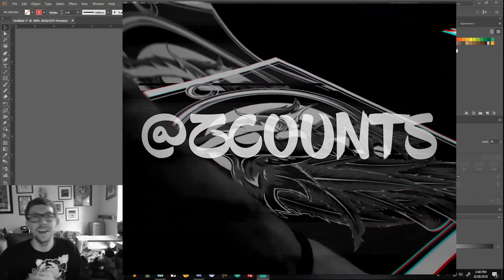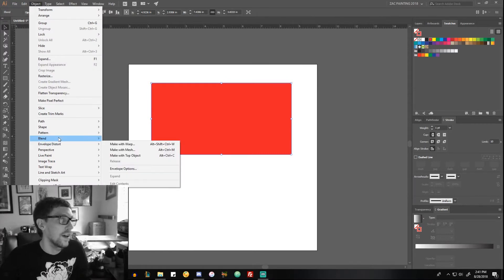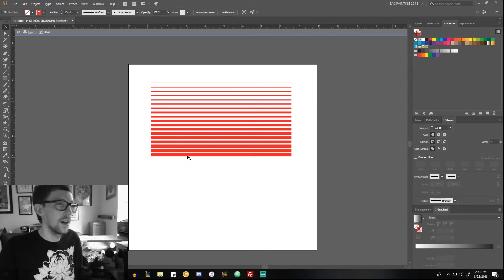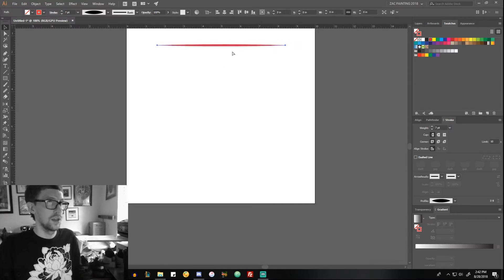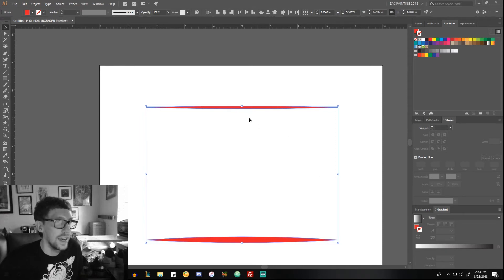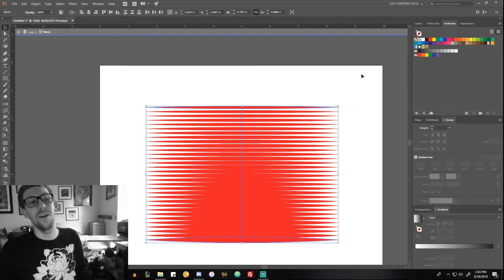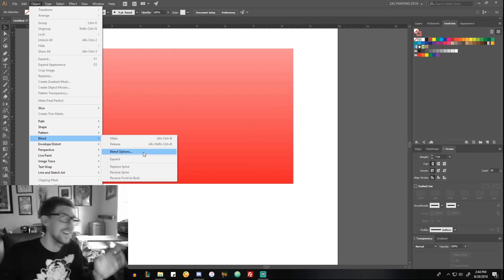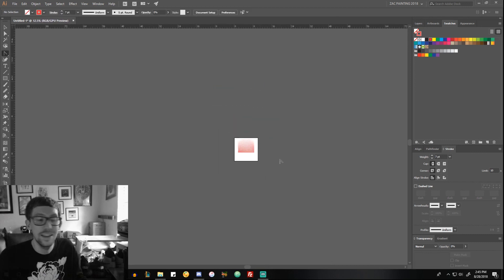BLEND Tool: Advanced Vector Tutorial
This is a more advanced tutorial about the uses of the blend tool in adobe illustrator CC